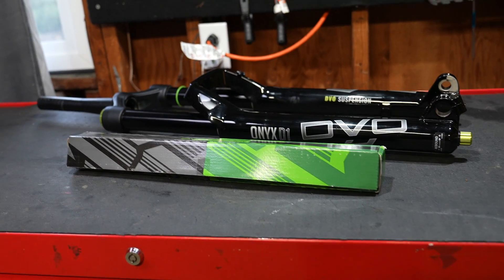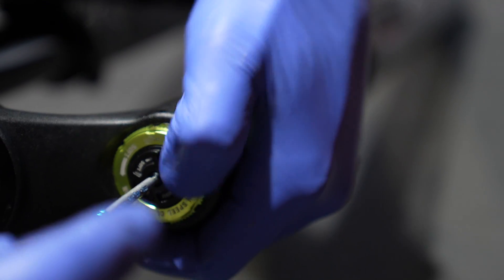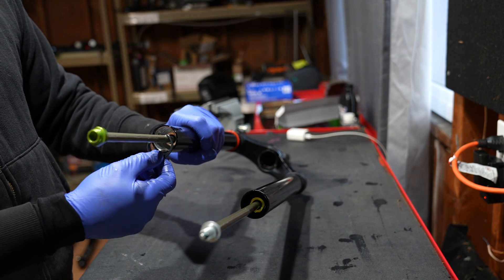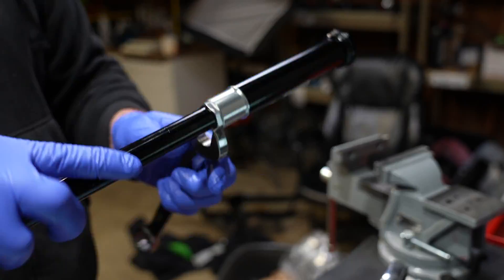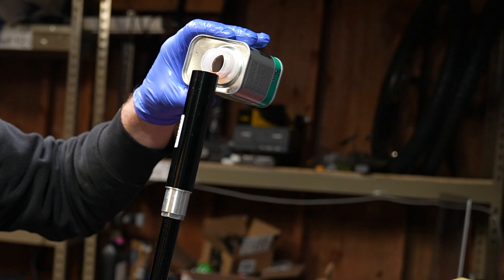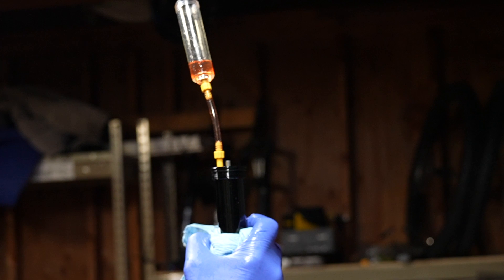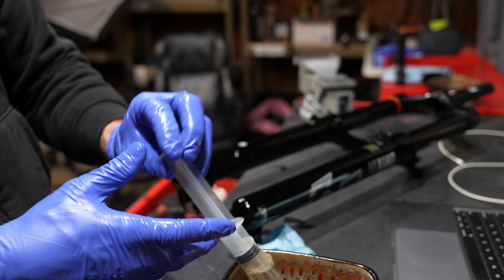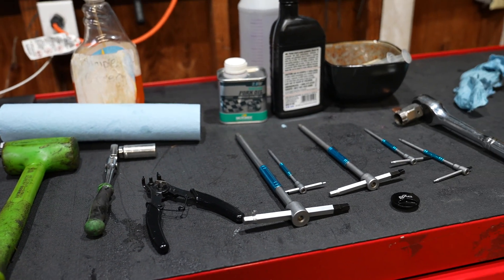DVO Onyx 38 SL Full Service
---Lower leg fluid 7.5 weight takes 25ml each leg
---USE approved fluid Motorex is crazy good oil
Tech tips to read
---Bleeding damper tips, close LSC open HSC
---Close bleeder screw when rebound rod is 10mm pushed up.
--The damper is tunable, it calls for 3WT oil, but 2.5wt will make it softer, 5wt for stiffer ride. make sure it is from approved list
--Lock tight on this bugger so be careful

3:41 damper service DVO Onyx 38

Finally found cheap shaft clamps that fit

               Chemicals you need
damper oil I used
Lower leg oil

                 Special tools
Long reach 2mm allen for bleed screw
Dial caliper
table vise
odd ball wrench's for damper
Shimano brake bleed kit for works to bleed damper
Snap ring pliers

                Basic tools
Cassette tool
pick set
Strap wrench
basic socket set
Isopropyl Alcohol
Tiny spliers
Allen keys you need
pocket screw drivers

The only 26mm shaft clamps on the web I could find are here, Watch video to save on those